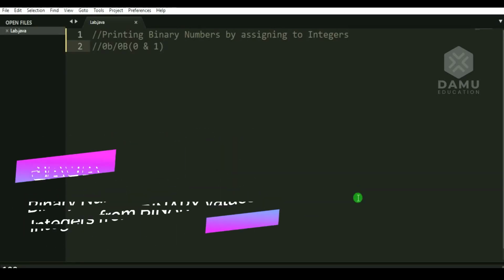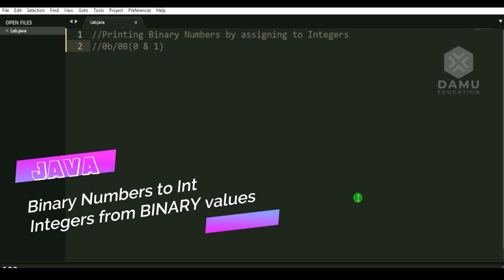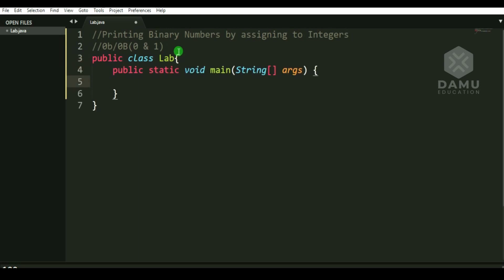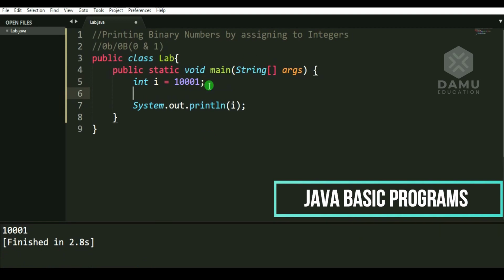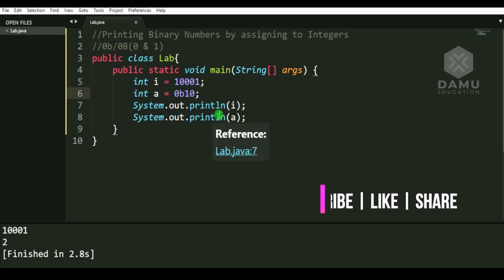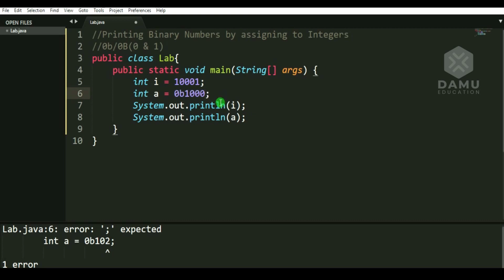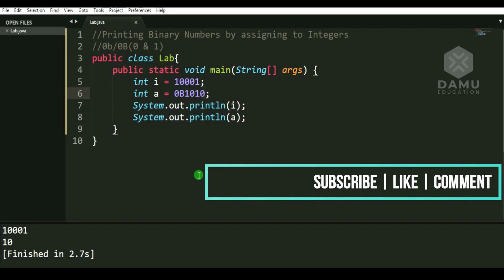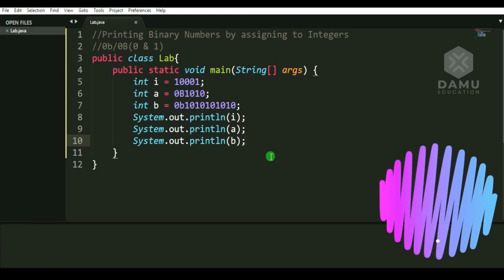Assign Binary Values to Integer In CoreJava | Core Java Programs with Output